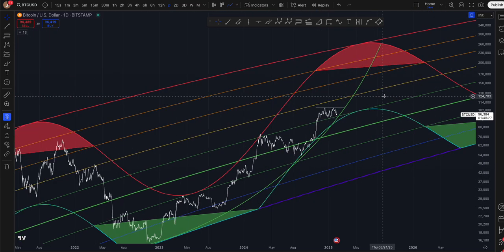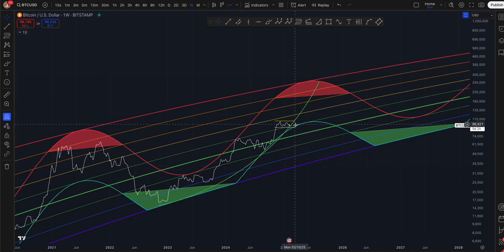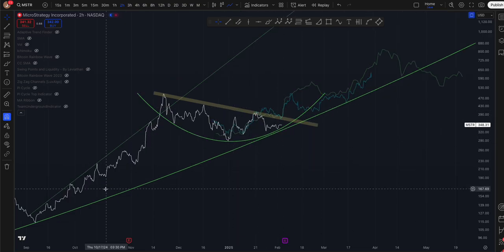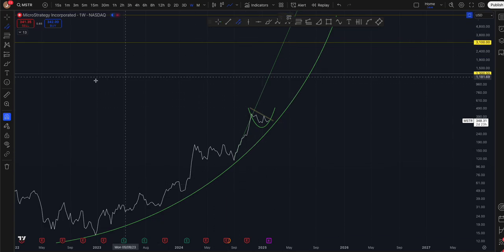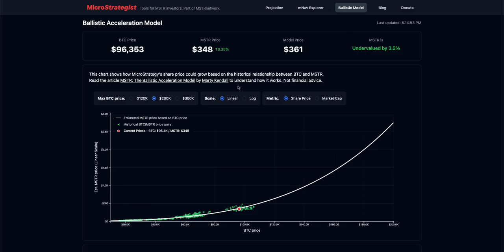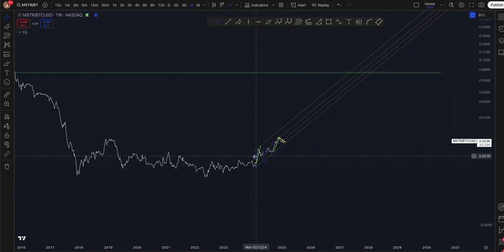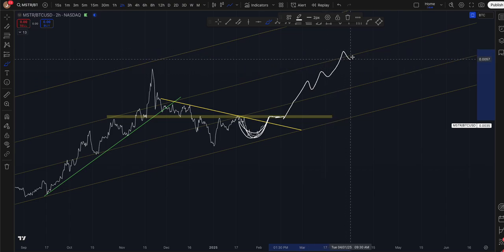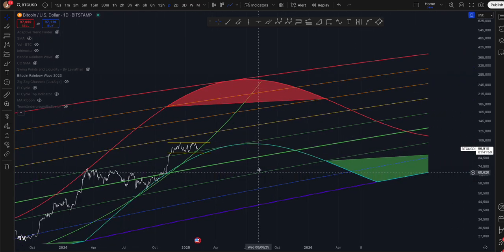BITCOIN, MSTR PRE EARNINGS!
A look at some lovely charts!